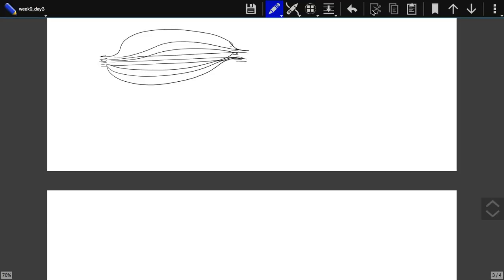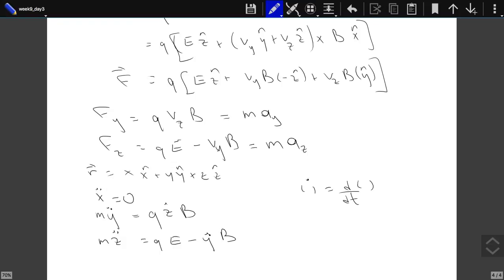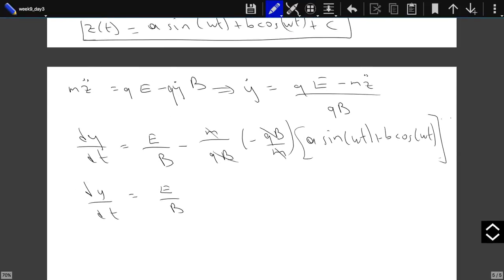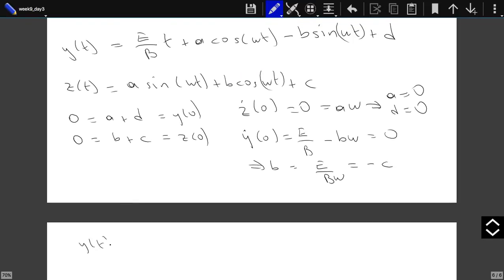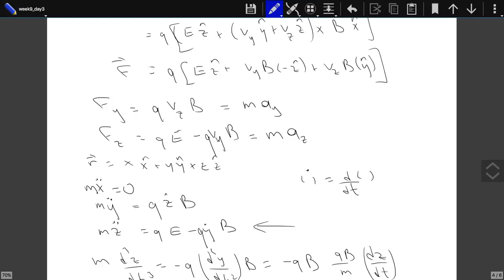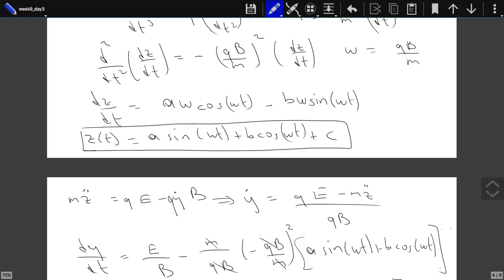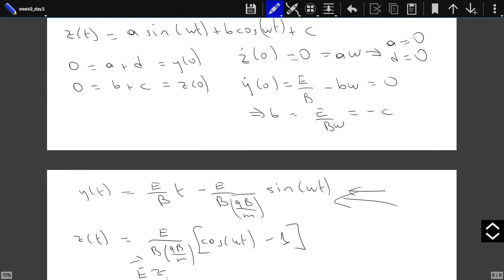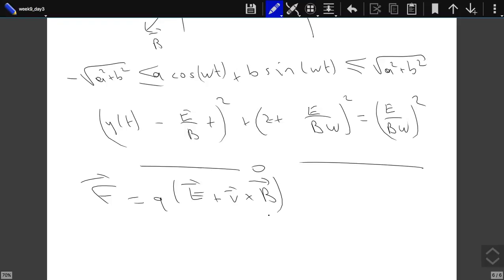20161 Phys331 Week9 Day3 Hour2